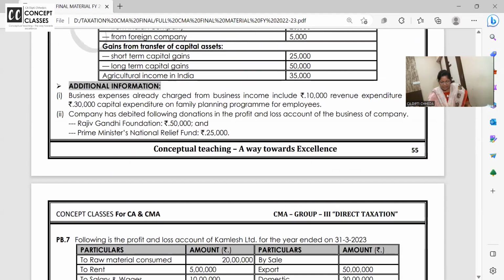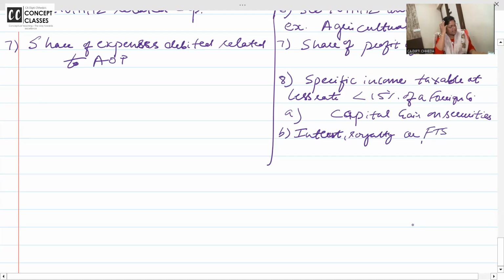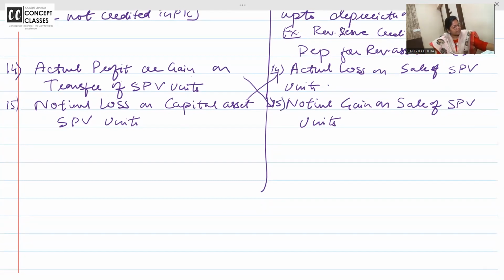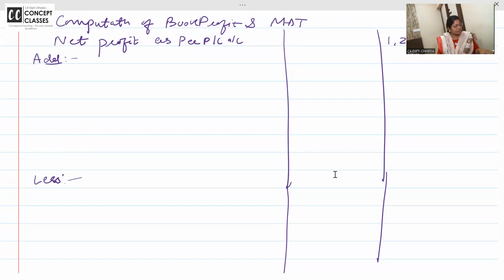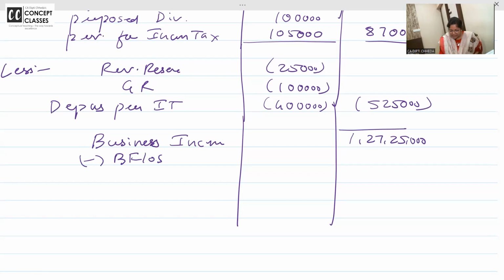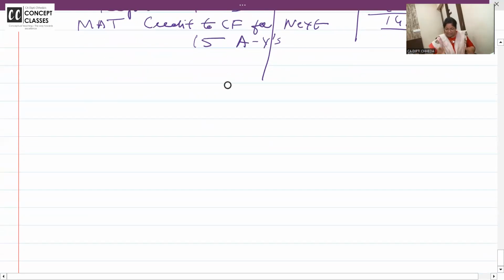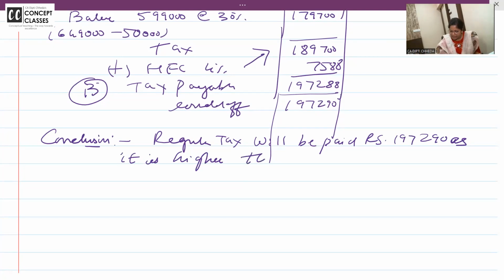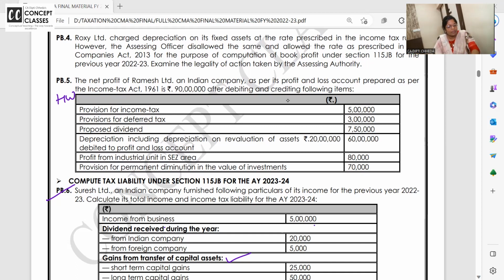DAY 16 MAT 2 CMA & CA FINAL DT